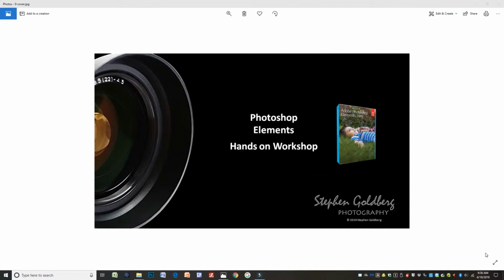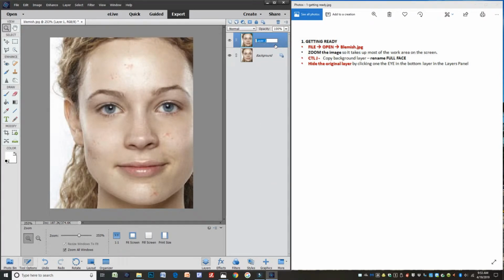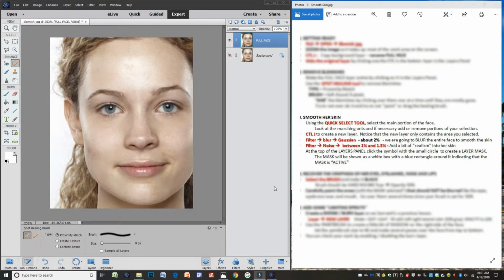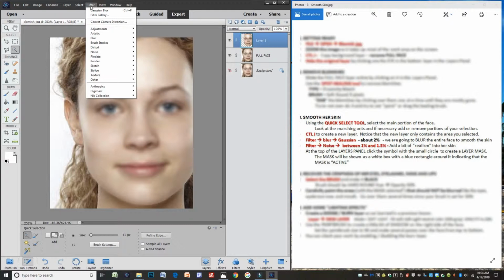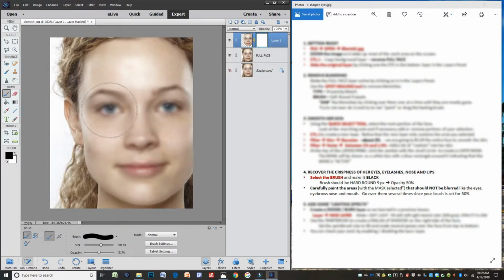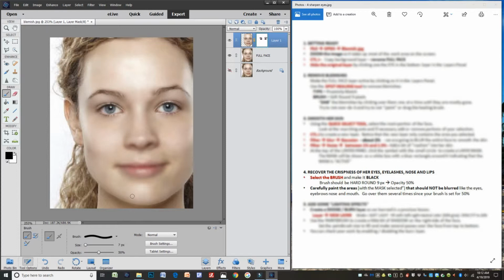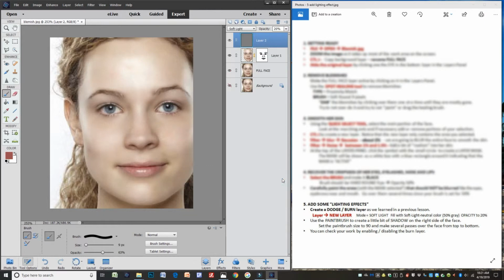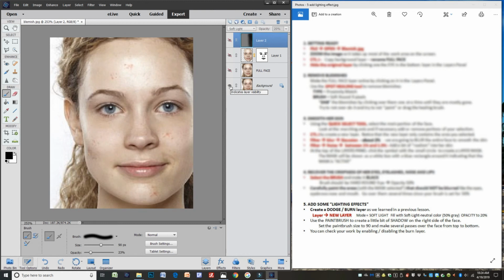Removing Blemishes - Photoshop Elements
How to remove blemished from a face-photo and enhance the overall effect